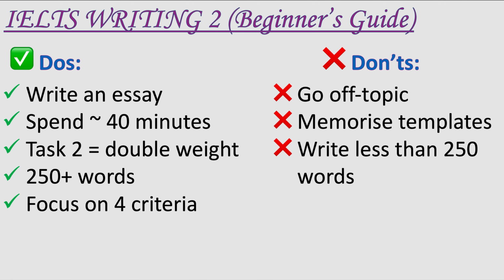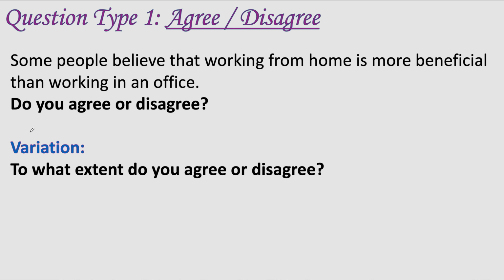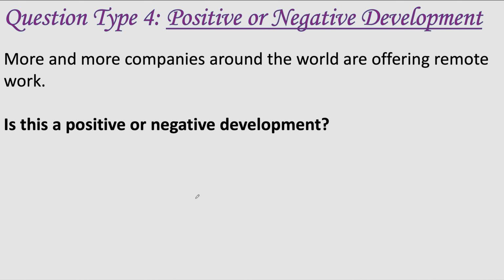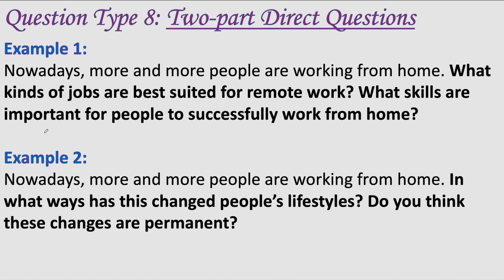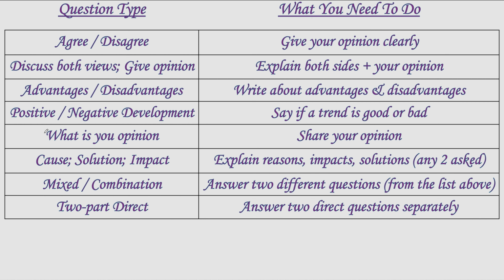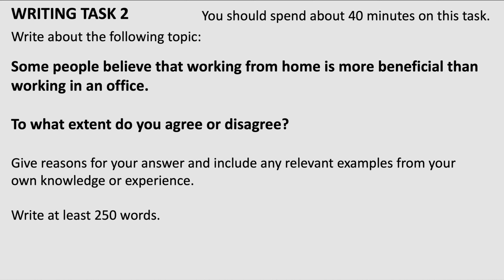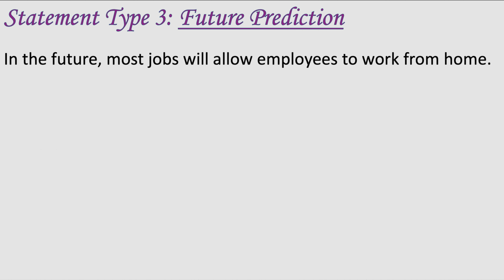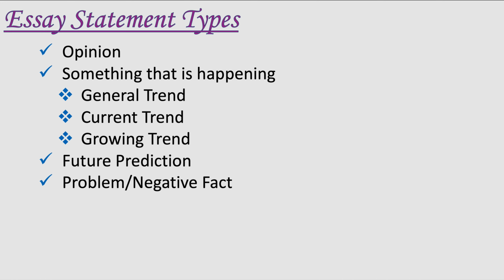IELTS Writing Task 2 | All Question Types Explained with Examples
Welcome to my IELTS Writing Task 2 series! In this video, you'll learn about the 8 major question types that appear in the IELTS Writing Task 2 exam — all explained in a simple, easy-to-understand way using examples based on 'Work from Home' topics. Then, you'll learn about the different statement types in the questions.

We’ll cover:
- Agree/Disagree Questions
- Discuss Both Views and Give Opinion
- Advantages/Disadvantages Essays
- Positive or Negative Development Essays
- Opinion-Based Questions
- Causes, Solutions, and Impacts
- Mixed/Combination Question Types
- Two-Part/Direct Questions

Statement types such as opinion, growing trend, and future prediction are discussed.

Understanding the question type and statement type is the first step toward writing a high-scoring IELTS essay. This video is ideal for both Academic and General Training candidates.

Upcoming videos will cover:
✅ Different types of IELTS essay questions
✅ How to structure your essays
✅ Vocabulary and transition word tips
✅ Planning strategies to boost your score

🔔 Don’t miss the next lesson: "Essay format and structure for different question types"